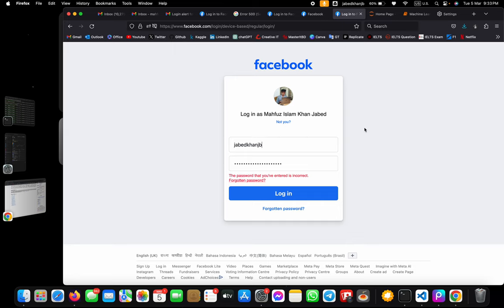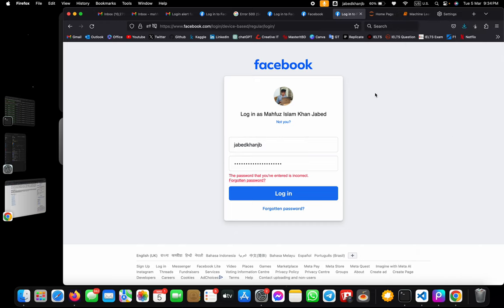Has your Facebook account been hacked? No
Don't panic, your Facebook account hasn't been hacked. There seems to be some issues on Facebook's end. I faced a similar problem while trying to access Facebook. I encountered the session logout error and attempted to log in multiple times without success. In a moment of concern, I tried to reset my password using passport verification, fearing my account might have been hacked. However, after checking with friends and family, I realized that many accounts were experiencing the same issue—unexpected logouts. So, there's no need to worry; it appears to be a widespread problem on Facebook's side. They should resolve it soon.